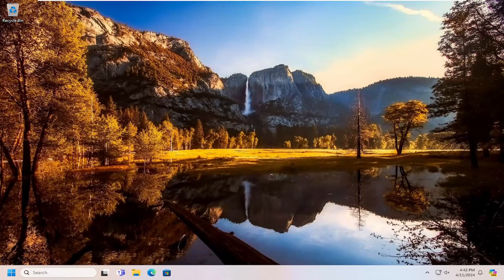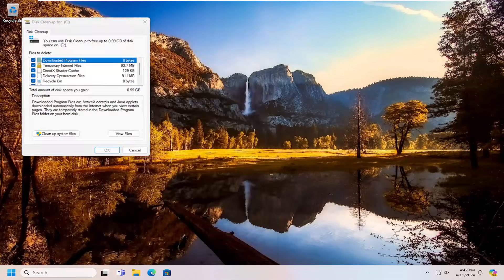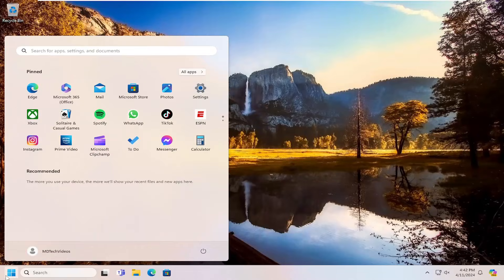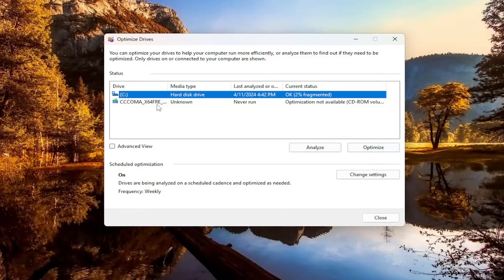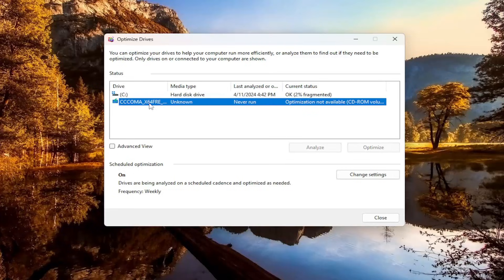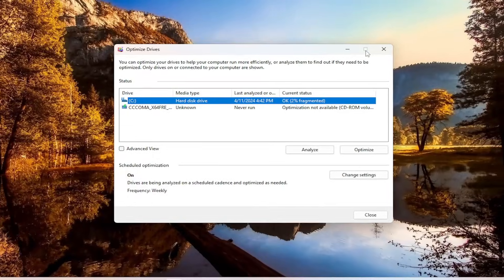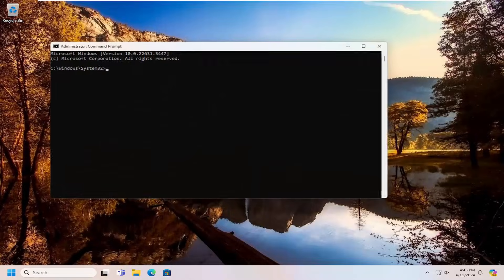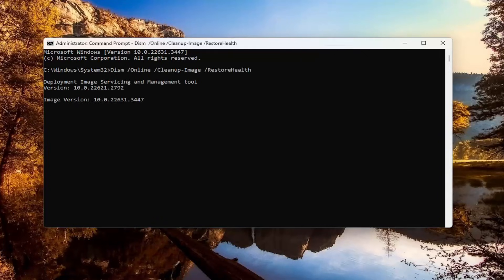Fix: Windows 11 Keeps Freezing Randomly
Commands Used:
Dism /Online /Cleanup-Image /RestoreHealth
sfc /scannow

Since Microsoft released Windows 11, quite a few users have posted on support forums about Windows 11 randomly freezing.

Nobody likes to face issues with their system. Especially then, when you’re in the middle of something important. For example, you could create a backup for your system data, transfer your old pictures folder with your family, or test your company’s product. And suddenly, your system hangs or freezes. You try refreshing the apps or programs to complete your task, but no benefit. Certainly, it’d leave you annoyed.

Such Windows 11 freezes occur randomly and regularly for those users. Windows 11 freeze errors can happen mostly because of GPU driver incompatibility or system file corruption.

So, there’s more than one way you might be able to fix this issue. Follow along to find out how you can fix random freezing in Windows 11.

Issues addressed in this tutorial:
windows 11 keeps freezing randomly
why windows freezes randomly
windows 10 freezes randomly
windows keeps freezing randomly
windows 11 keeps freezing
windows 11 freezing randomly
windows 11 keeps freezing up
windows 10 keeps freezing randomly
my windows 11 keeps freezing
why does windows 11 keep freezing
why does my pc keep freezing windows 11
c drive keeps filling up windows 11
pc keeps freezing windows 11
computer keeps freezing windows 11
windows 11 pc keeps freezing
why does my computer keep freezing windows 11
laptop keeps freezing windows 11
laptop freezing randomly windows 11
windows 11 freezes randomly for a few seconds
why windows 11 freezes randomly
pc freezing randomly windows 11